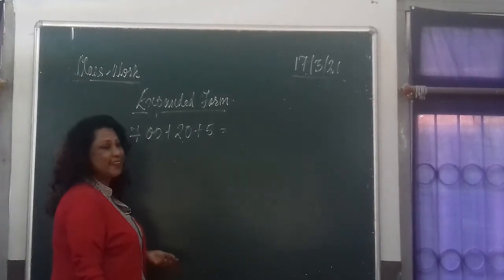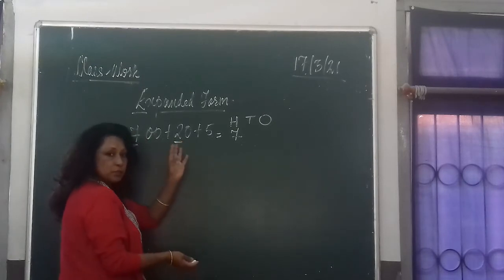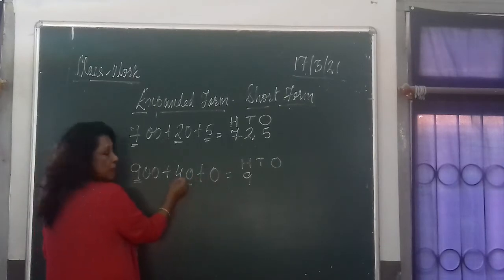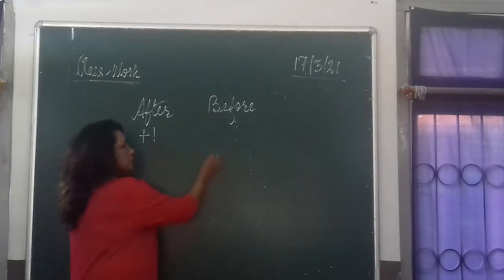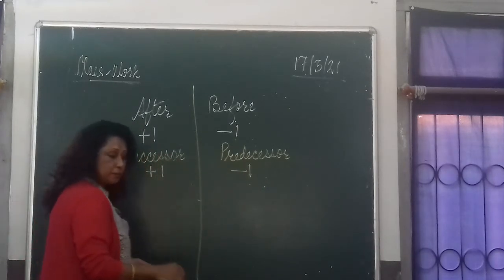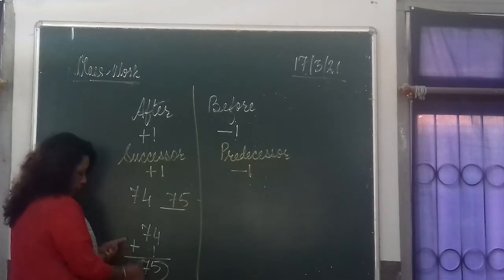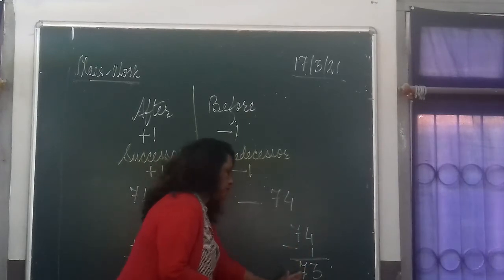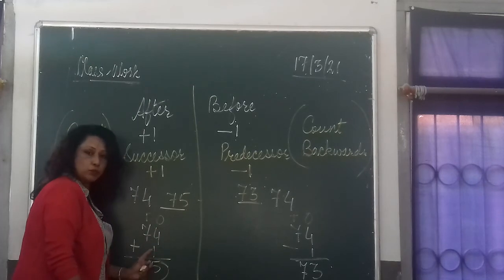Class 2 Mathematics Chapter 1 - Short Form, Predecessor and Successor